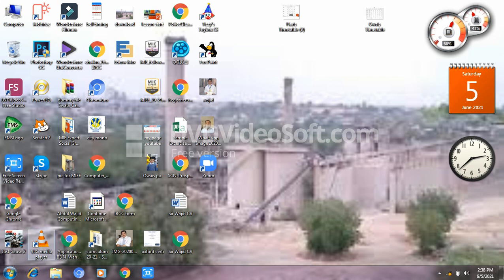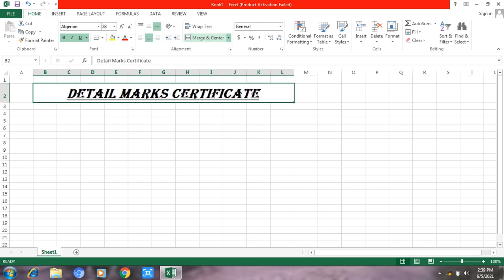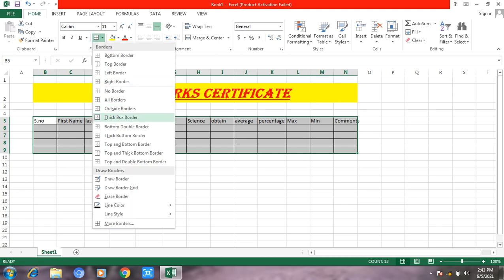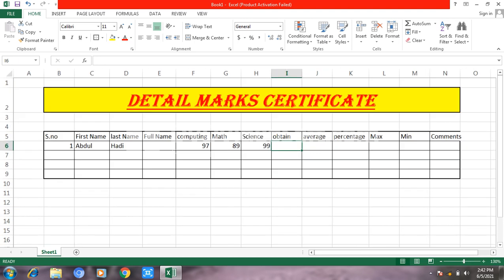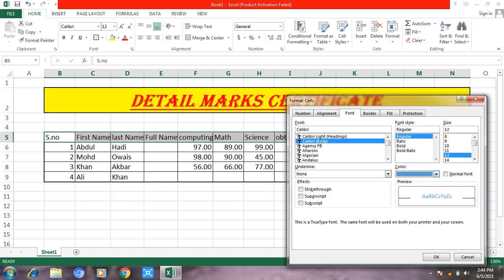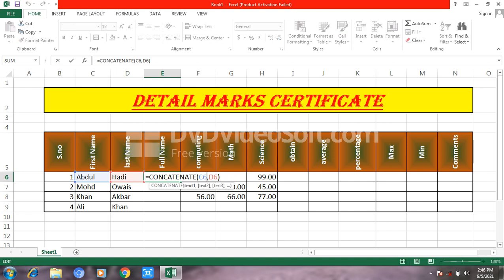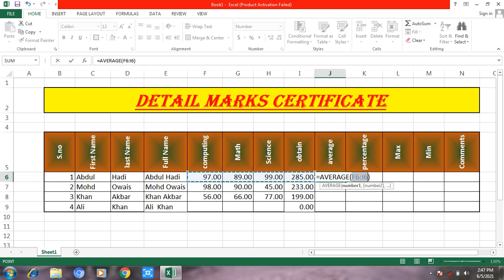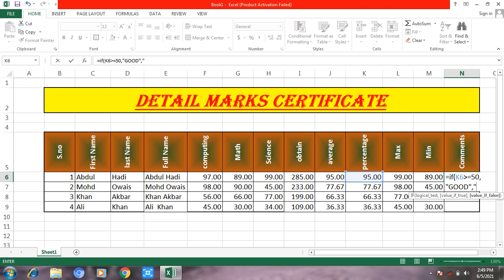Microsoft Excel Function & Formula Part 2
Abdul Wajid Khan Yousafzai give the skills of Microsoft Excel Function & Formula